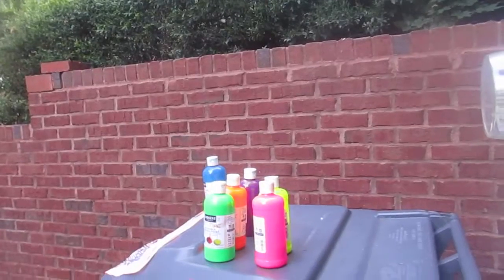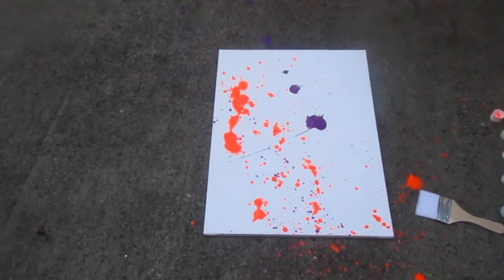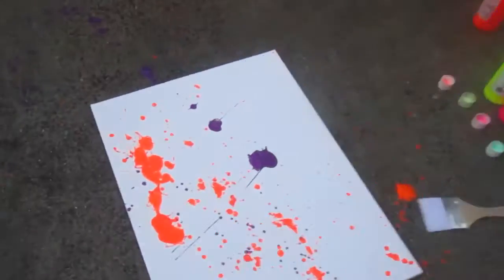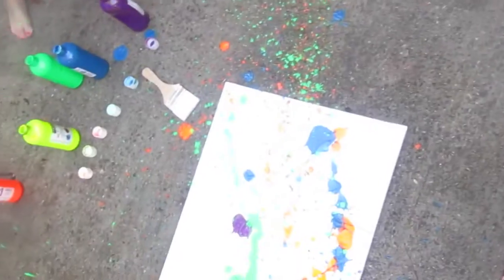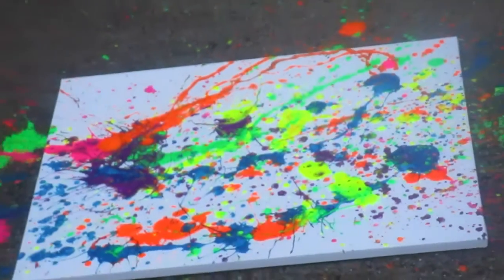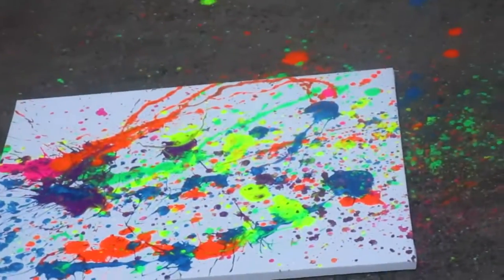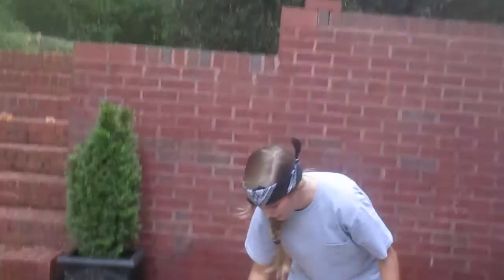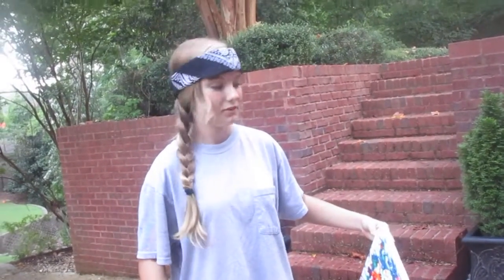how to: paint splatter canvas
this is a tutorial on how to make a cool paint canvas! new artist in the business. me